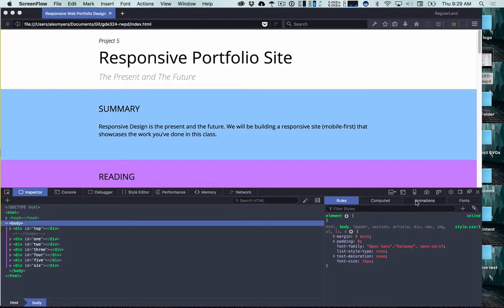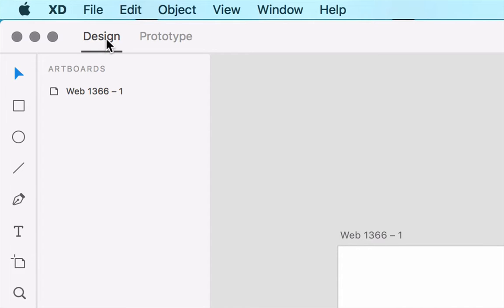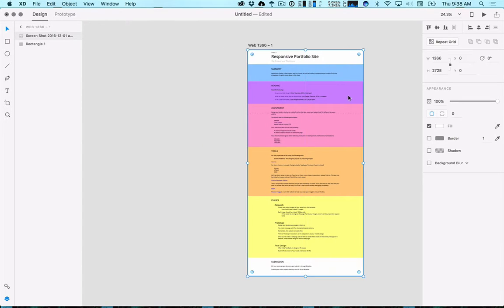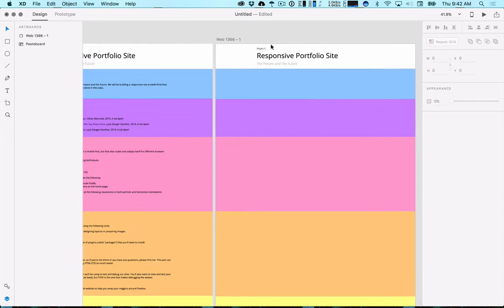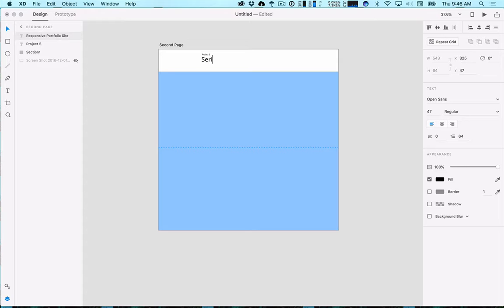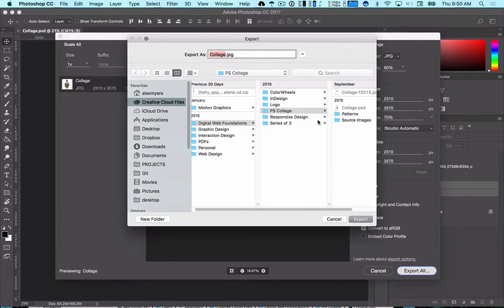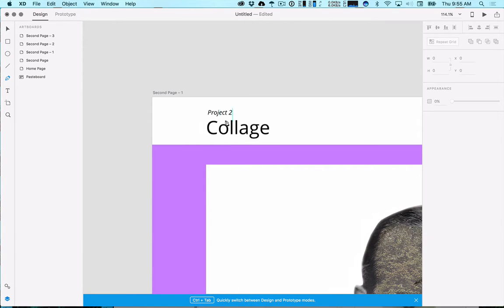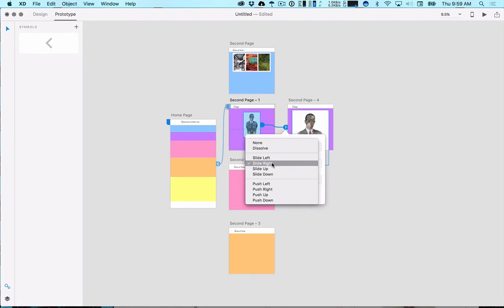Adobe XD Demo